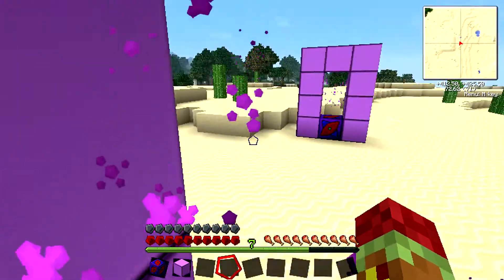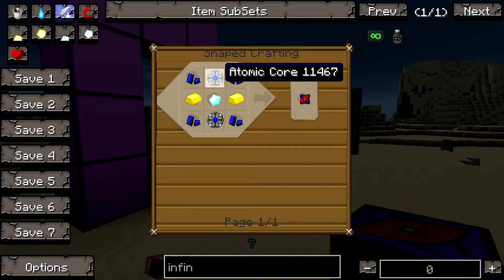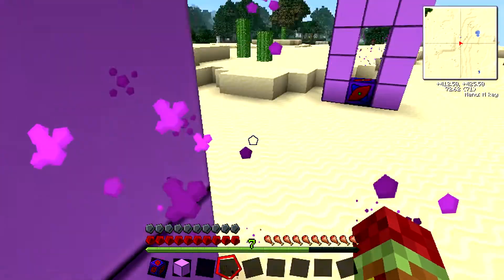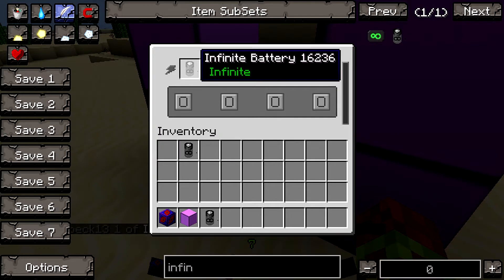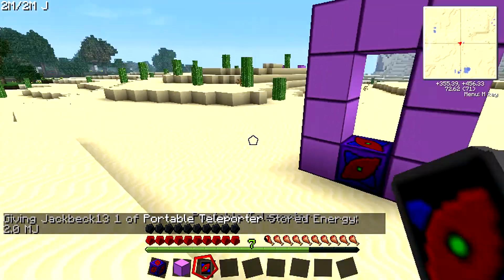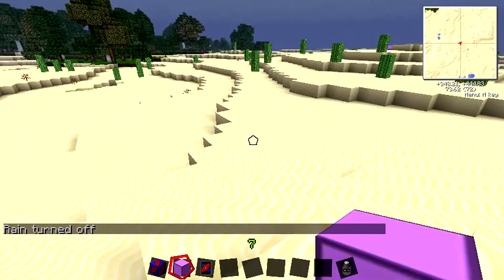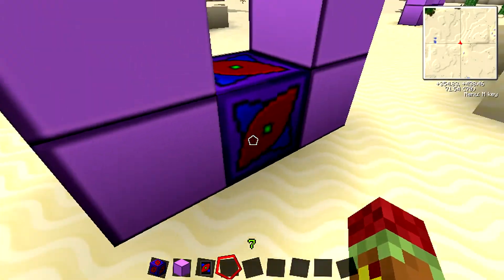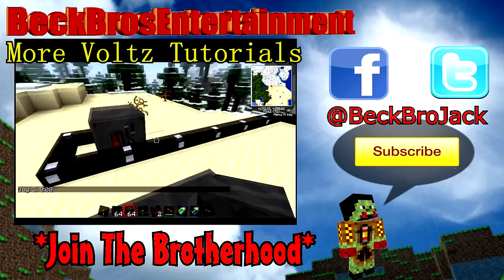Teleporters (Mekanism) Voltz Tutorial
In this tutorial I will be showing you the basic concepts of the teleporters. I will cover how to craft them, what they can do, how they work, and more!

Music used throughout game play is by C418.